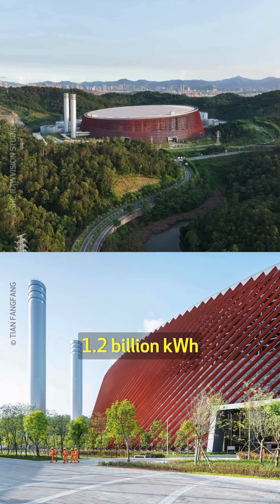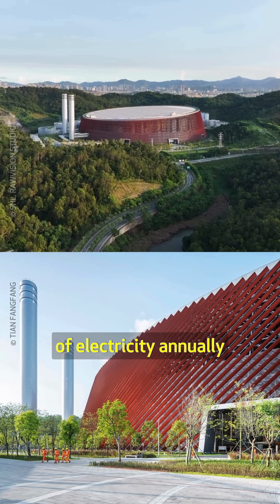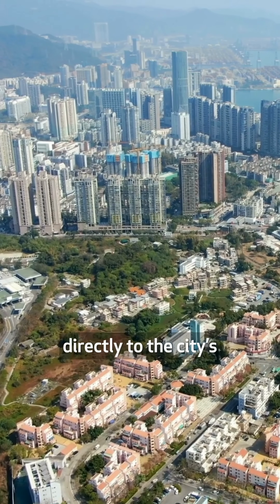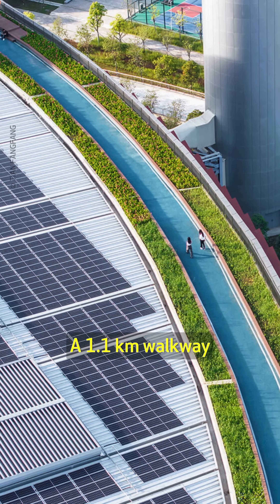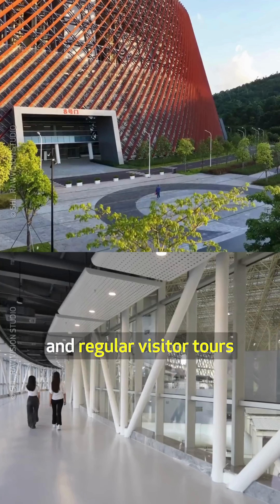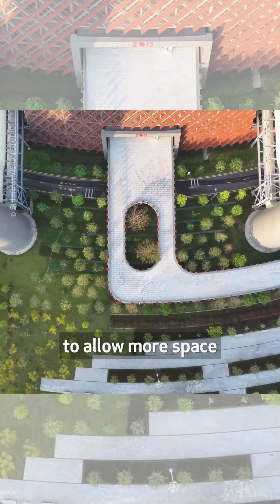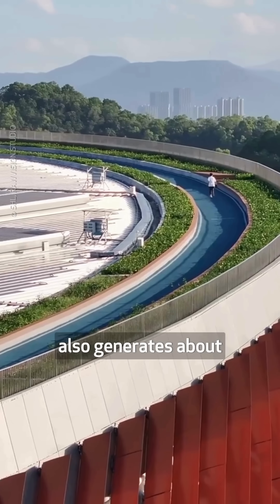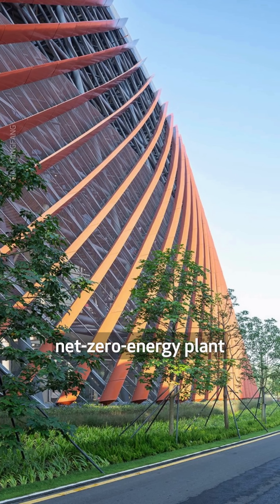Rethinking the factory for people and nature!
Rethinking the factory for visual impact and environmental well-being!

Shenzhen Energy Ring in China is a waste-to-energy plant that processes about a quarter of Shenzhen’s domestic waste.

In doing so, it produces 1.2 billion kWh of electricity annually, fed to the city’s energy grid.

But the net-zero-energy factory goes way beyond basic functionality.

For instance, it can be dismantled at the end of its lifecycle, it features a 1.1 km walking track on its roof, and it is wrapped around by a visually striking permeable envelope to reduce energy consumption.

📸: Tian Fangfang
📹: RAWVISION studio, SHL